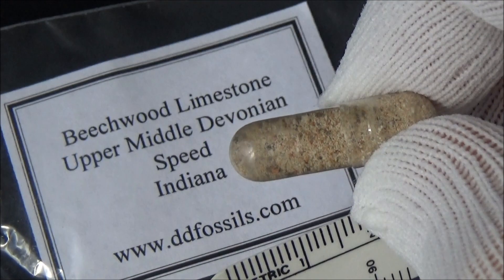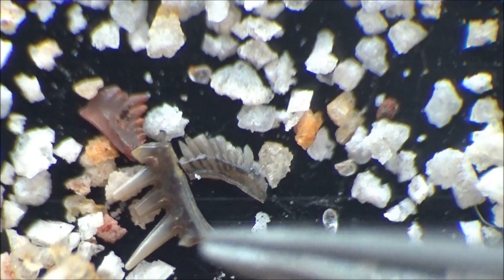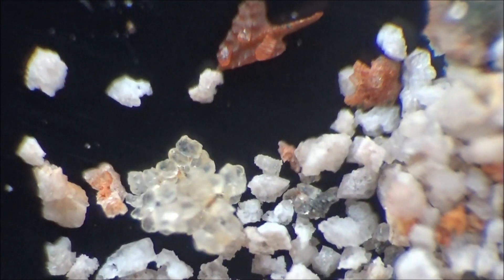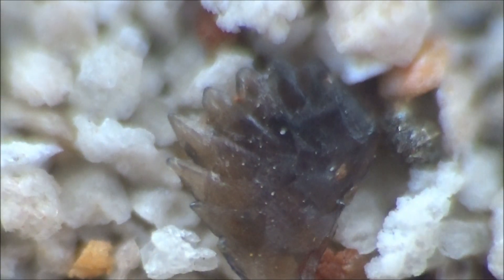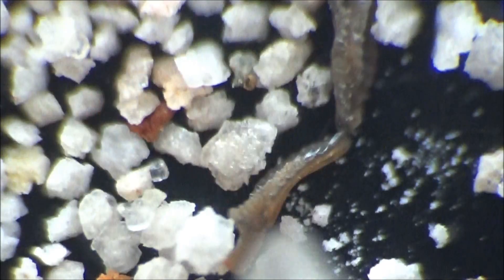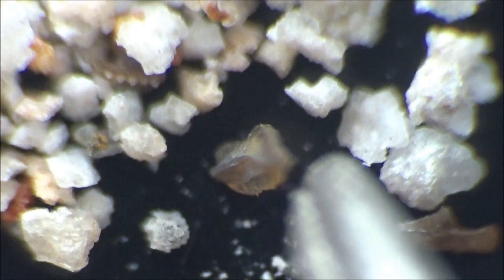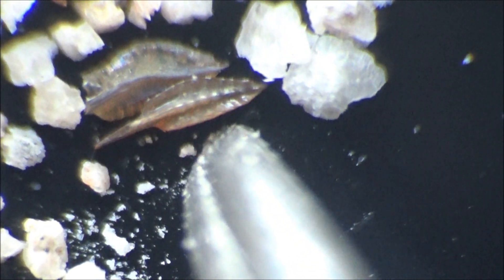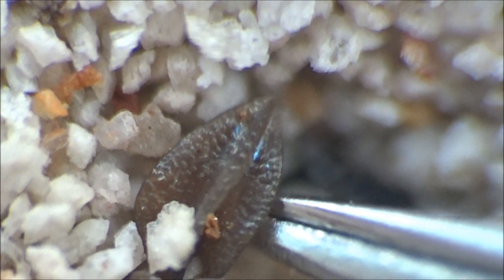Microfossil sample #5. Best conodonts so far.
Beechwood Limestone, Upper/Middle Devonian, Indiana, 388 million years old.
It seems like this gelatin capsule from our collection of microfossils is our best so far. We found plenty of conodonds of various shapes and colorations.  There are pointy conodonts and those that look like leaves. Some of them are pale brown and translucent, the others have vivid reddish hues and they all are spectacular. In previous episodes we discussed the possible origins of conodonts and their color index reflecting changes in color depending on the temperature the fossils were subjected to deep under the Earth surface. However, the heterogeneous mix we see here may be an example where the color is defined not only by the temperature but also by the mineral content of the matrix surrounding the fossils. The red color is often the result of the presence of iron oxides.
The geological formation called Beechwood Limestone member was given its name early last century. It was a crinoidal limestone deposit discovered near Beechwood Station of Louisville in Kentucky. According to the label provided by the vendor, our sample comes from Speed, Indiana. This is one of designated reference sections along with the one in Louisville in Kentucky and other two in Indiana at North Vernon and Elizabethtown.
In addition to conodonts, the Beechwood limestone contains glauconite and macrofossils like bivalves, bryozoans, brachiopods and crinoids. Despite the variety of forms, most of the conodonts we see here belong to one genus called Polygnathus. Conodonts occur in so-called assemblages or certain combinations of several and often very different forms of dentitions. This is what Geologists call Polygnathus varcus Zone corresponding to Givetian subdivision of Devonian period, approximately 388 million years ago plus-minus 3 million years. By that time jawless fishes started to decline giving a way to jawed fishes the very lineage that will eventually lead to appearance of lung fish crawling out of water to concur the land.
By the way, limestone is a popular building material in Indiana starting from the early days of Pioneers. It is a fireproof material and suited well for urban architecture. Next time you see Empire state building, US National Cathedral in Washington DC or the Pentagon thing about Indiana limestone and the fact that it contains remnants of organisms lived million years ago. To be fair, the Indiana limestone can be of different periods, for instance Mississippian limestone is of good quality material,  but I’m convinced that somewhere in building blocks, lay hidden and invisible by naked eye … conodonts.